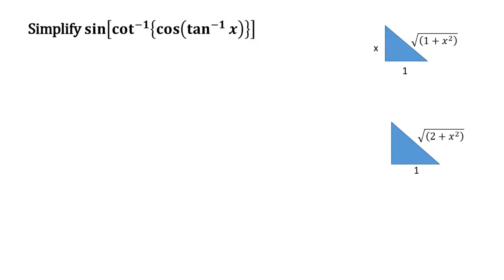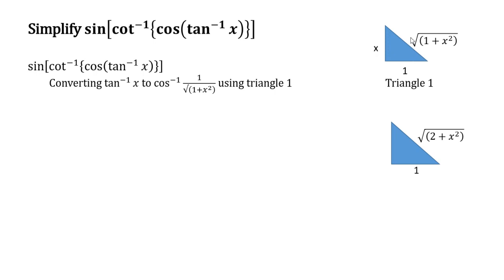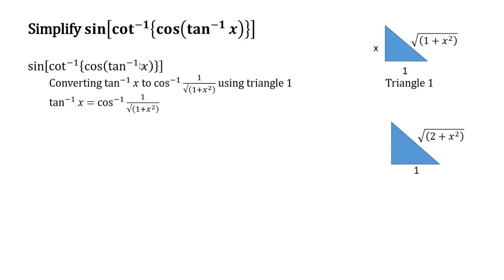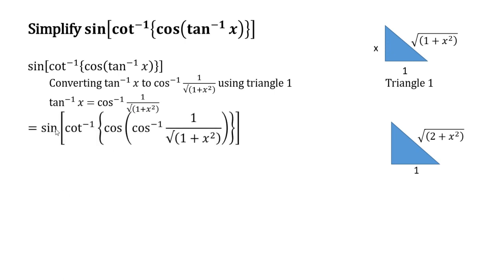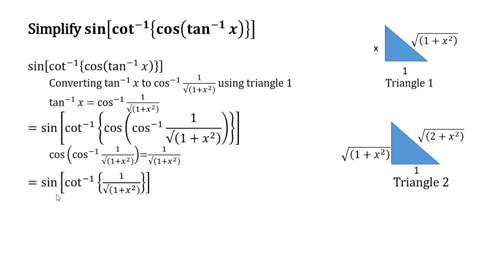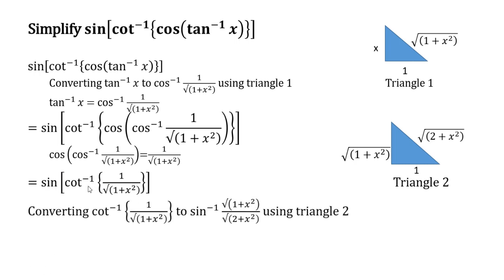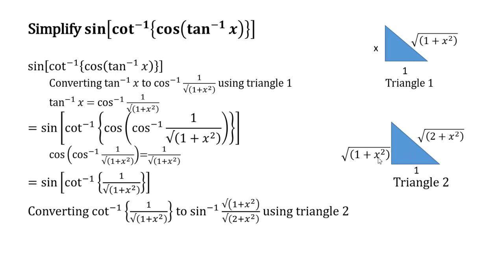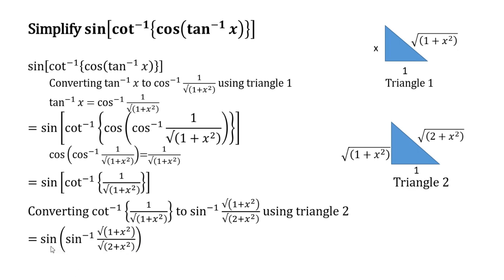simplify sin[cot^-1{cos(tan^-1 x) }]...... class 12....Inverse trigonometric functions